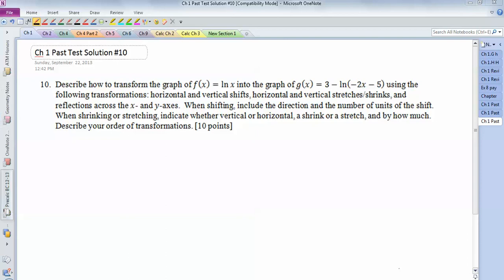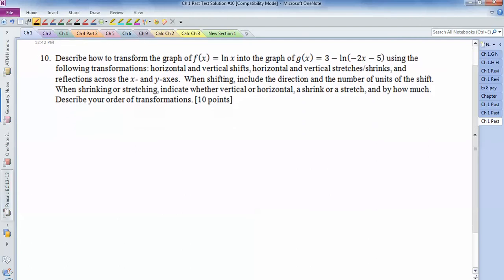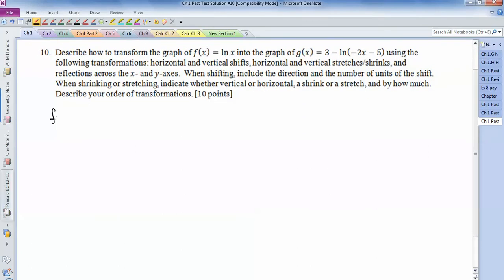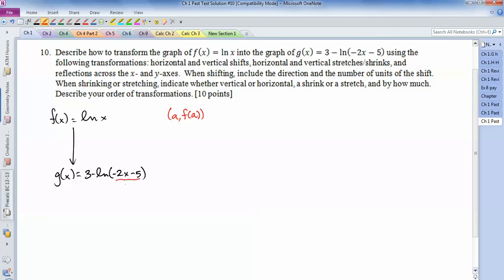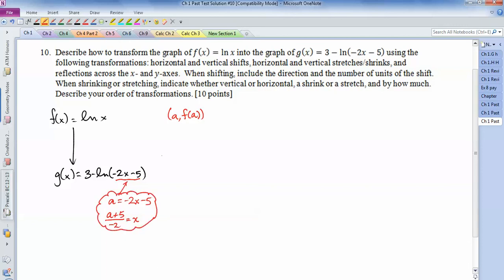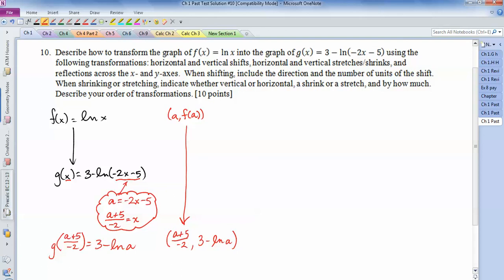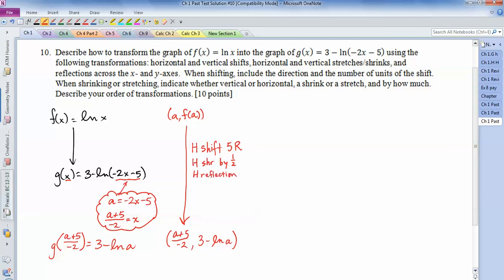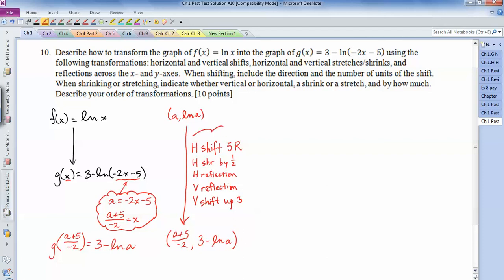Ch 1 Test Solution #10